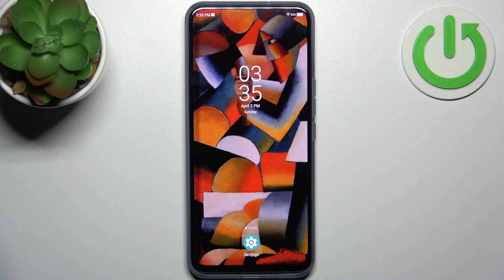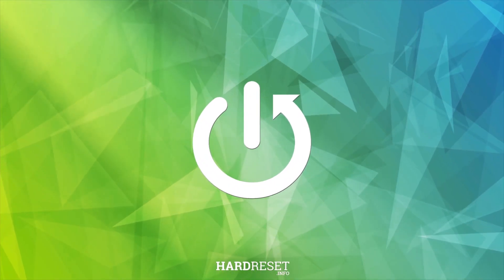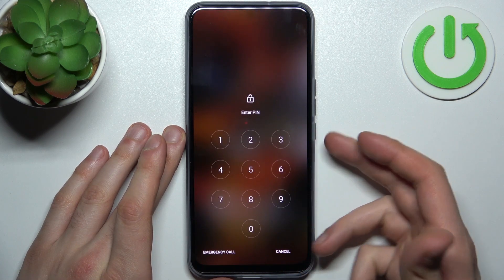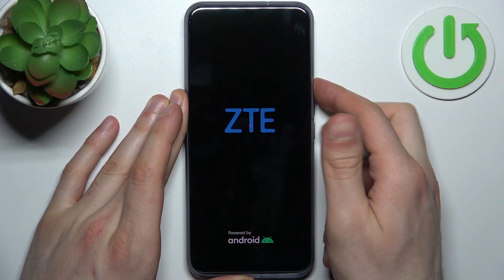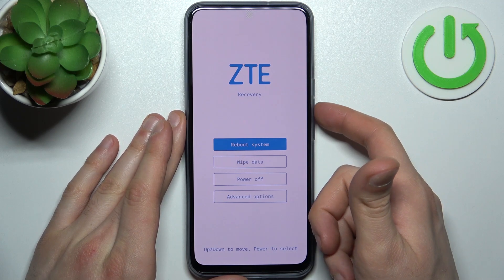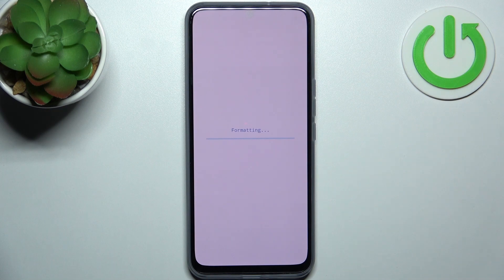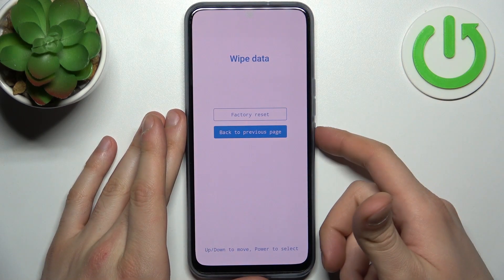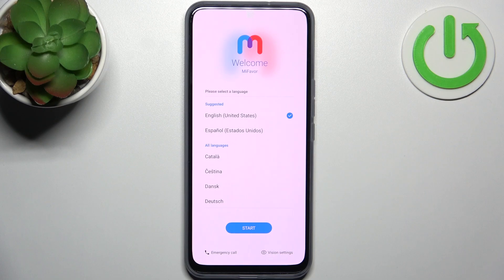How to Remove Screen Lock on ZTE Axon 20 5G - Hard Reset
Find out more info about ZTE Axon 20:
Hi! Are you having trouble accessing your ZTE Axon 20 5G because you forgot your screen lock? Don't worry. In this video, we'll show you how to perform a hard reset on your ZTE Axon 20 5G to remove the screen lock and unfortunately reset your device to its factory settings.

How to remove screen lock on ZTE Axon 20 5G? How to disable screen lock on ZTE Axon 20 5G? How to bypass screen lock on ZTE Axon 20 5G? How to hard reset ZTE Axon 20?